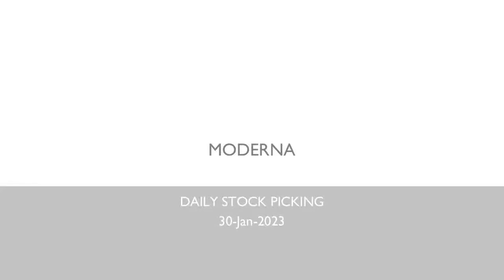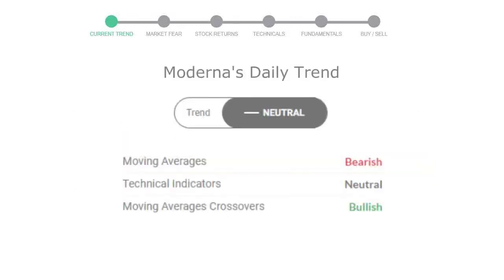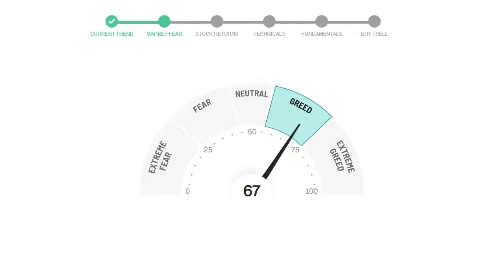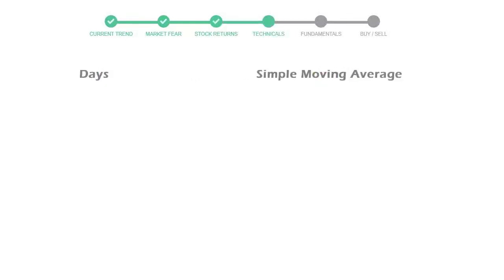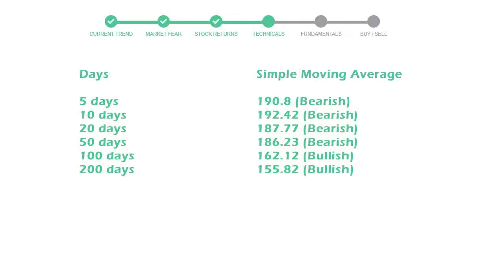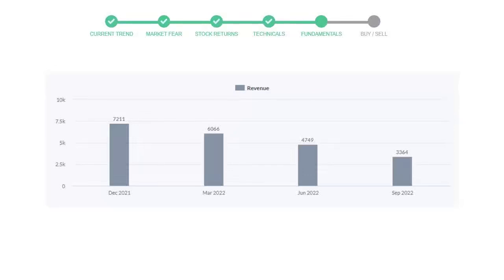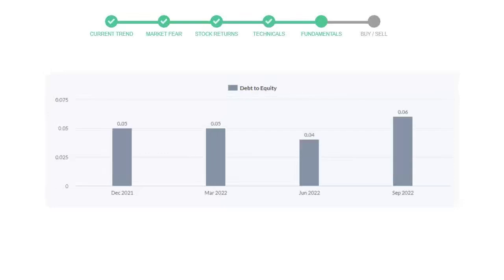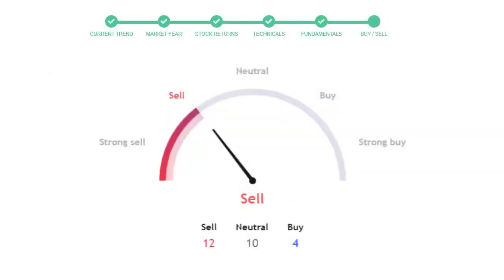Moderna Stock Analysis Today 30-Jan-2023 | MRNA Technical and Fundamental Analysis NYSE NASDAQ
This video will educate you through the technical and fundament analysis of the stock Moderna. We will look at thre revenue of last 4 quarters of the company Moderna. We will also see the net profits and debt to equity ratio in the recent quarters. We will check Moderna technical analysis and check how is Moderna performing in the current market.